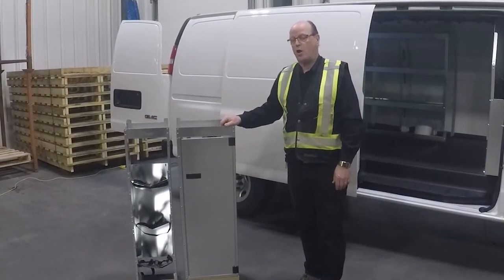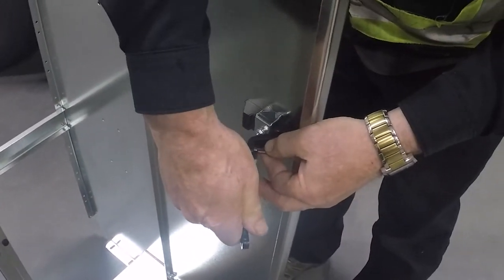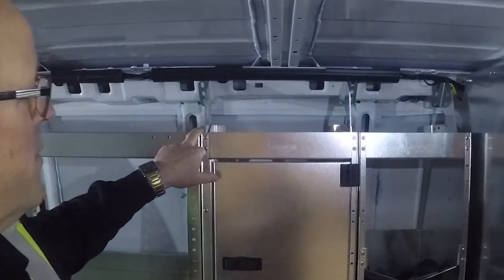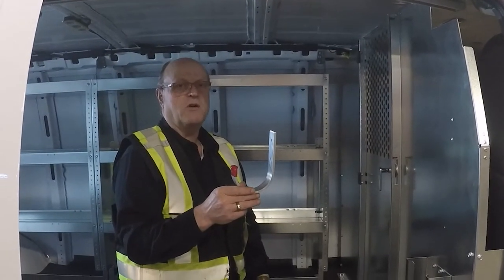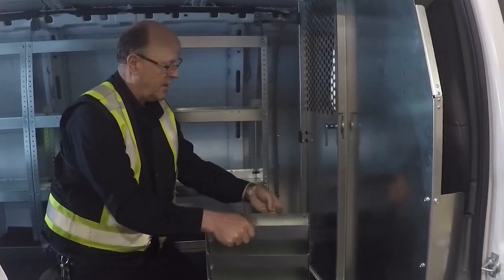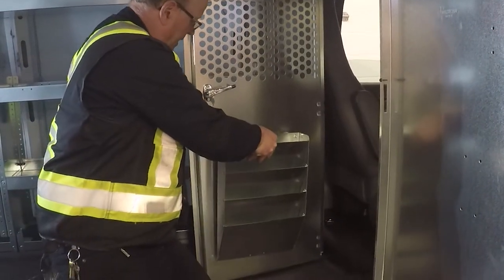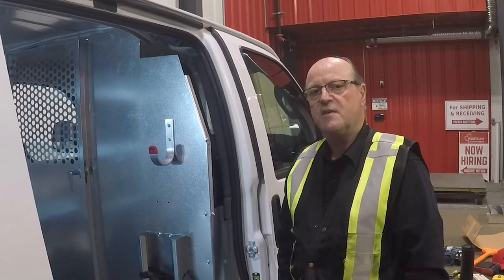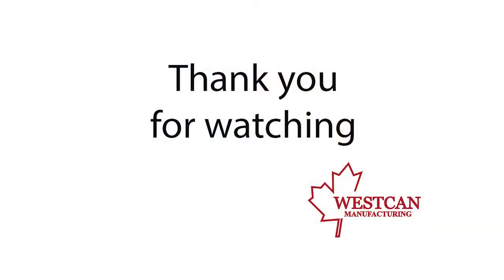Westcan's Premium Steel Accessories installation in a GMC and Chevy Van.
A breif overview of Westcan's Premium Steel Accessories for the Chevy and GMC van.